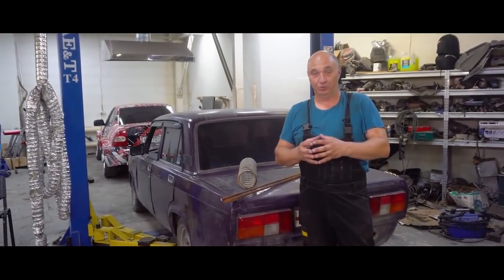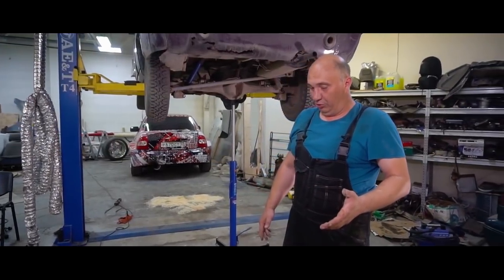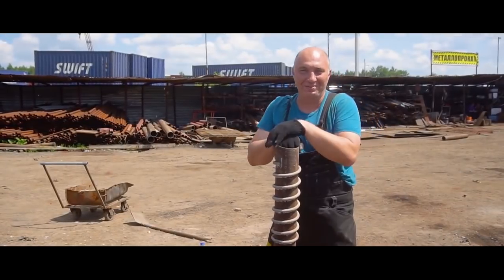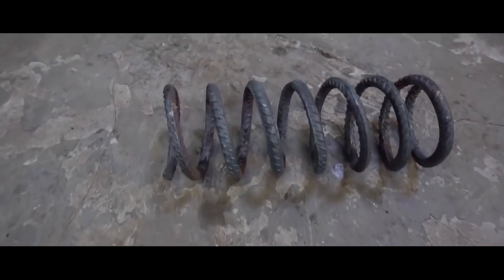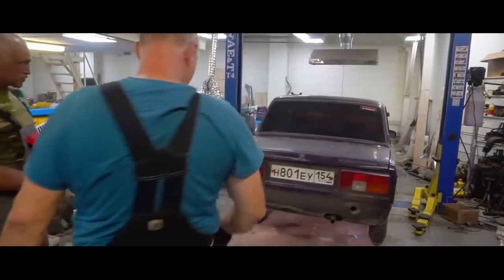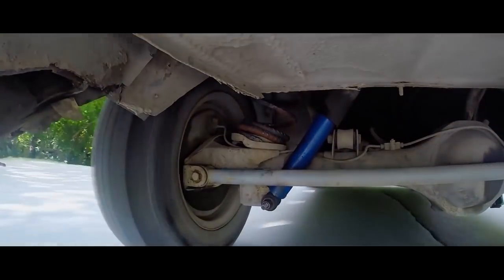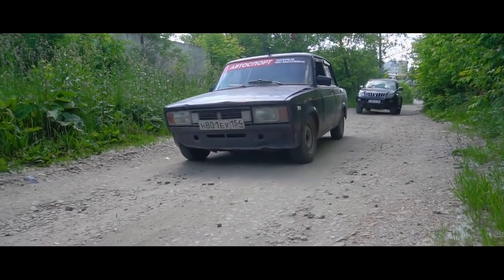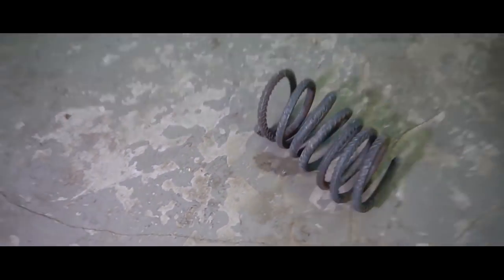Coil springs out of rebar – will they work?